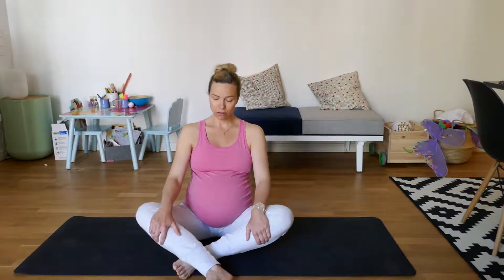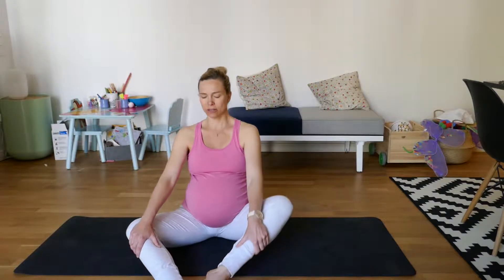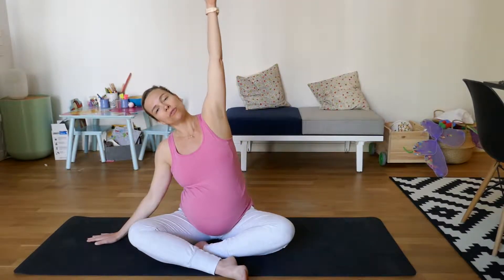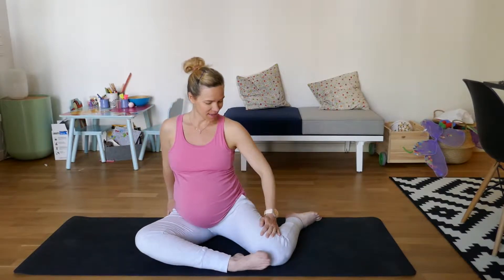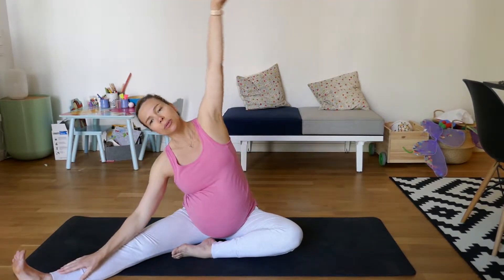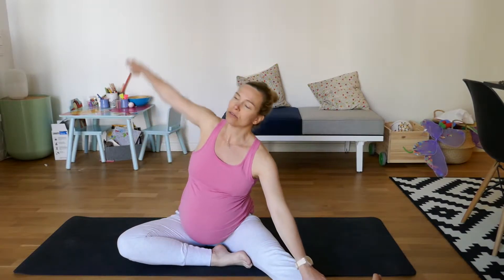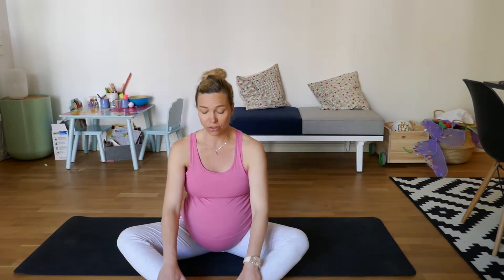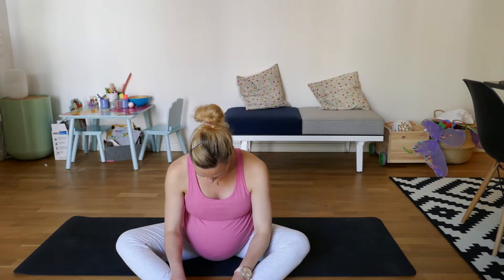Juliette S Pilates - Late pregnancy series - side stretches and leg stretches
This is a great series to open and release the hips, stretch the back, make space for the baby, and relax tension in the shoulders.
Level: beginner, prenatal, postnatal